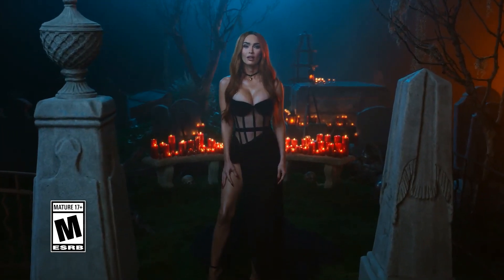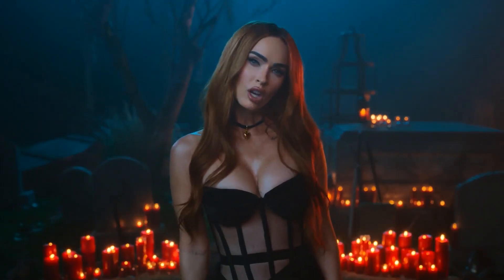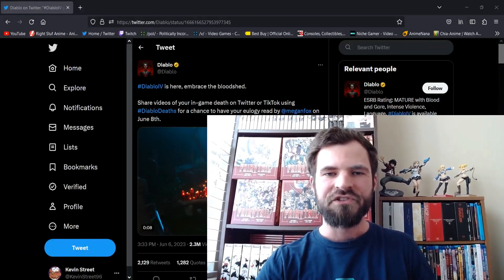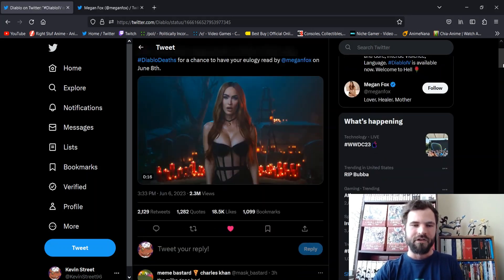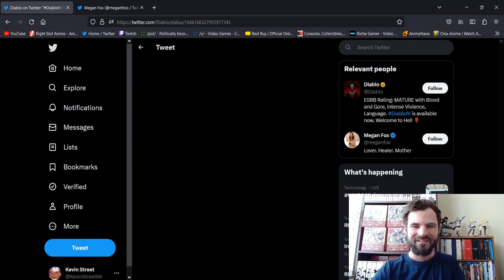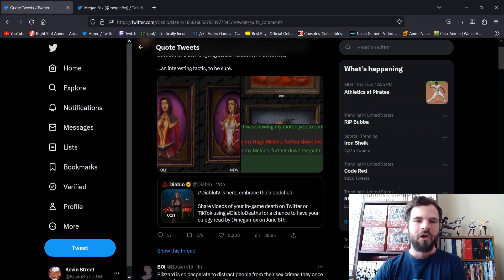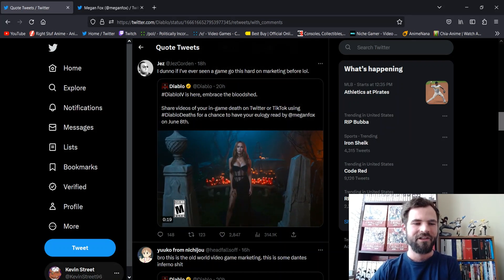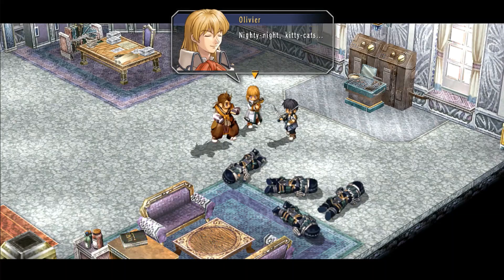Is Gaming Finally Beginning to Heal? - Megan Fox's Diablo IV Ad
As a longtime Megan Fox fan, I couldn't resist making this video. Hopefully you enjoyed it because I had a lot of fun recording and editing it. lol Thanks for watching, let me know your thoughts in the comments down below, and have a great day!